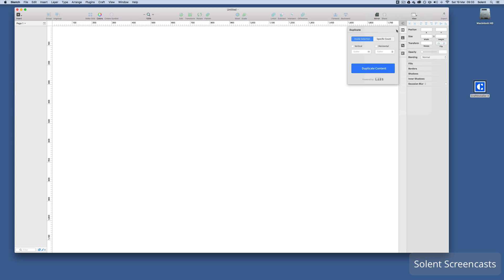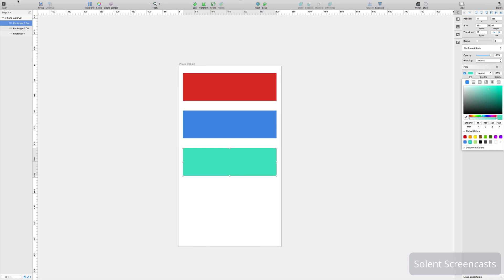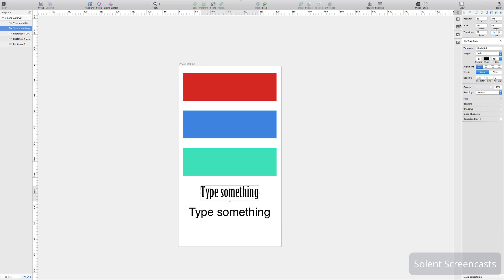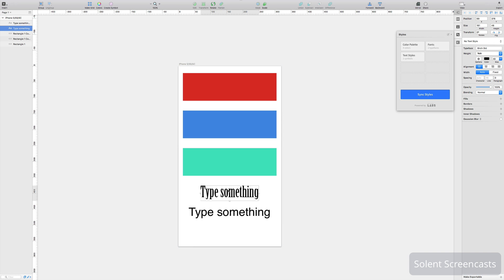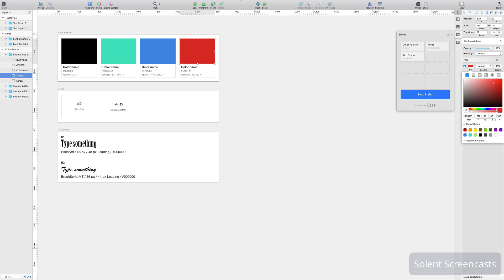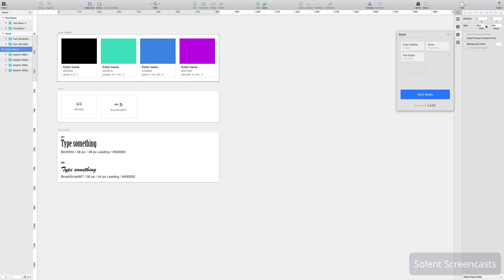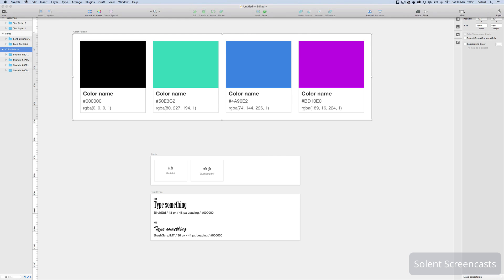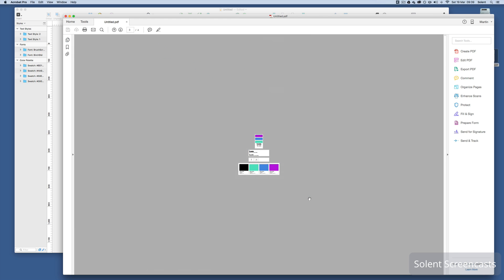Craft with Sketch3 - Creating a style sheets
Craft with Sketch3 - Creating a style sheets in Sketch3 with Craft (Invisionapp) in Sketch3 (Apple Mac ONLY)